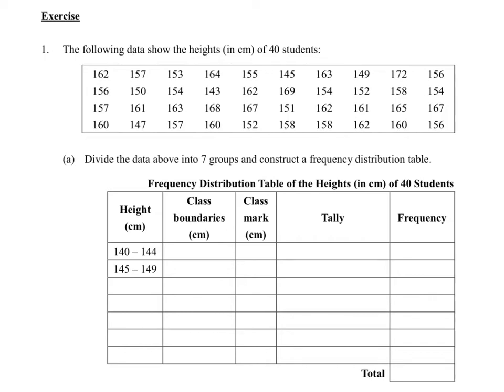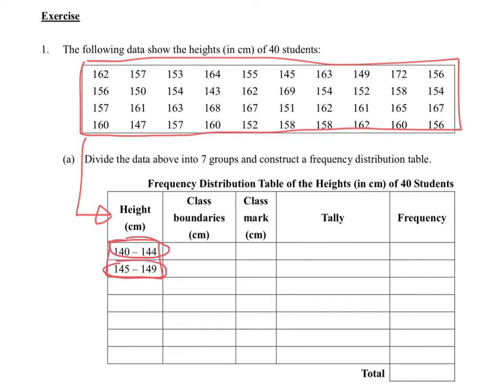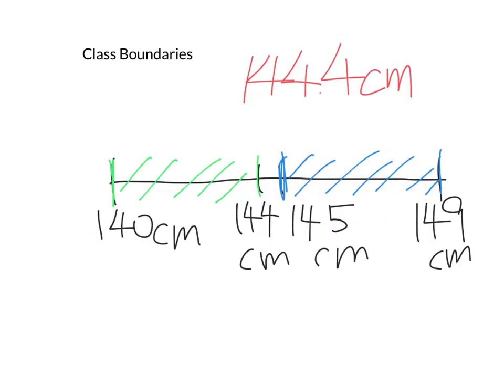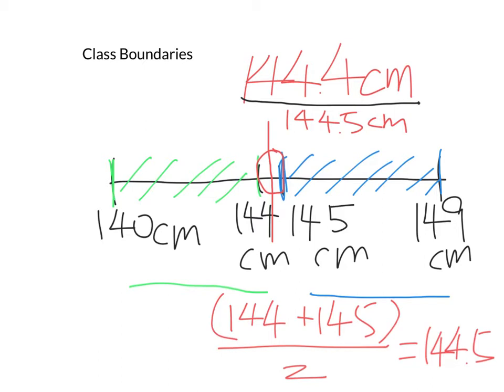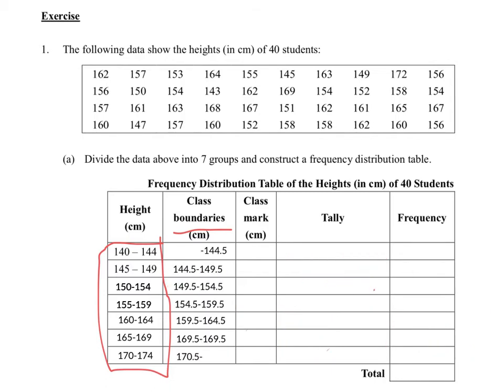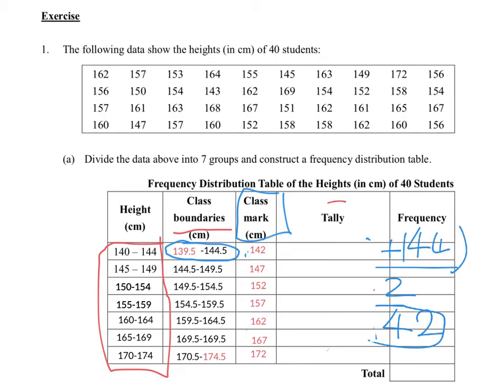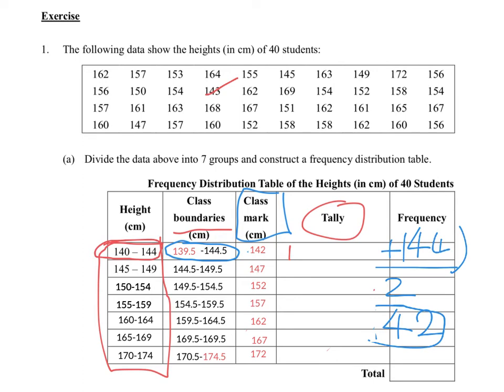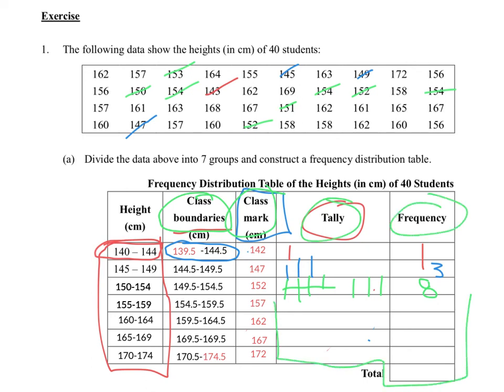SPKC S2 Maths Chapter 6 Organization of data by using Table